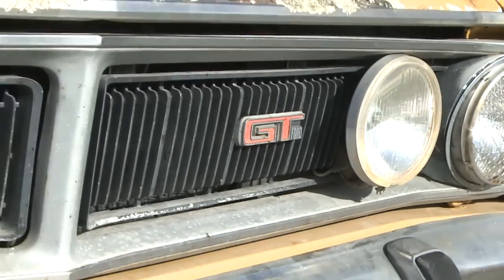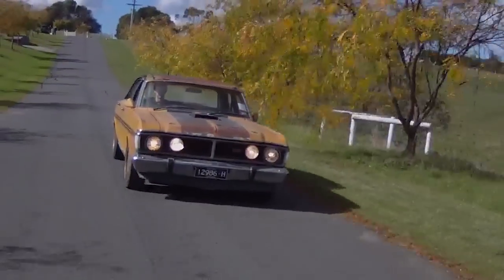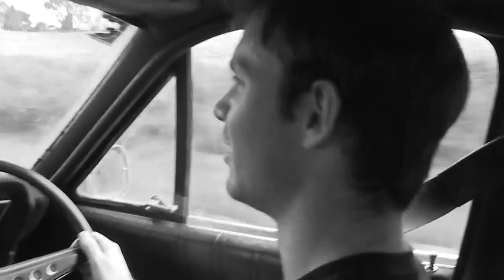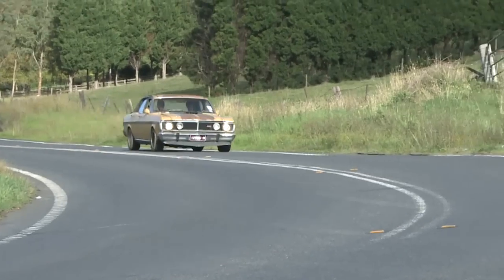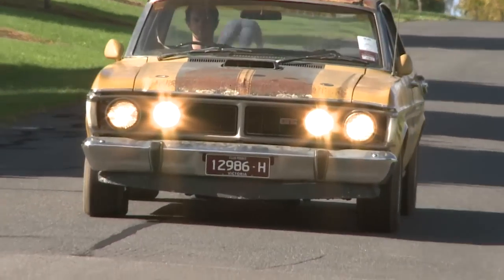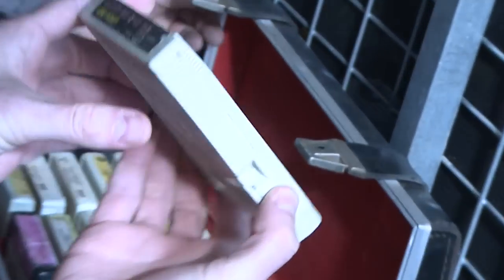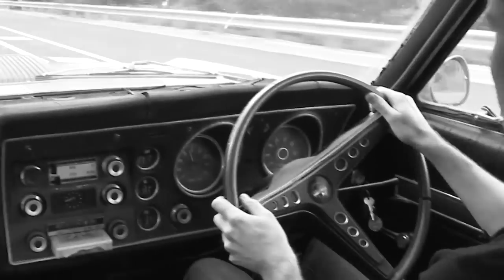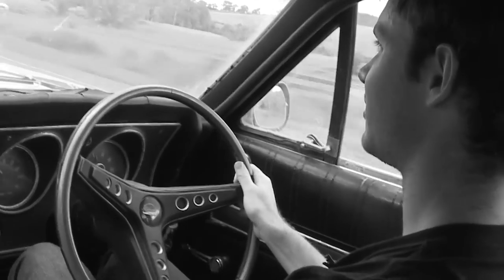Survivor Ford XY GTs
Who says you have to treat one with respect? From Unique Cars magazine, Australia